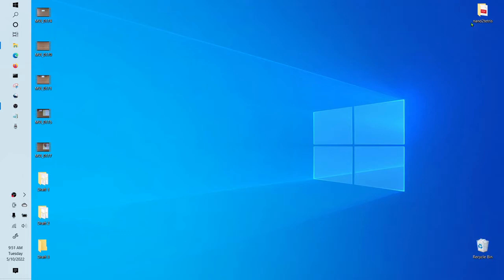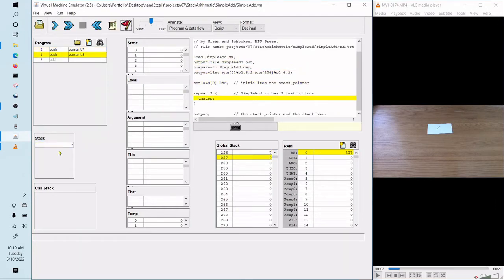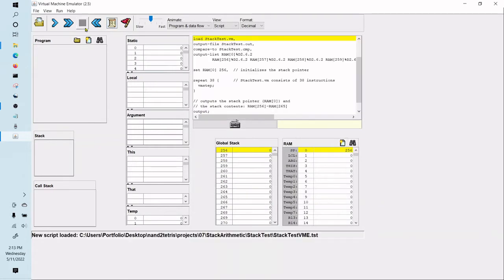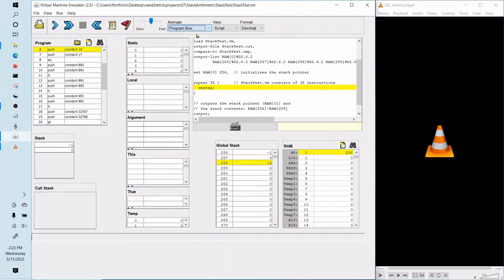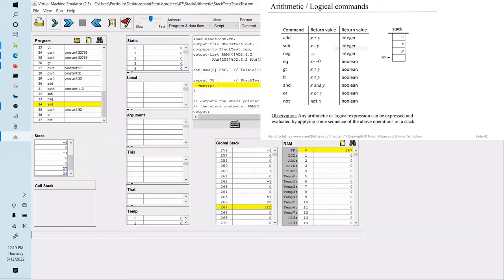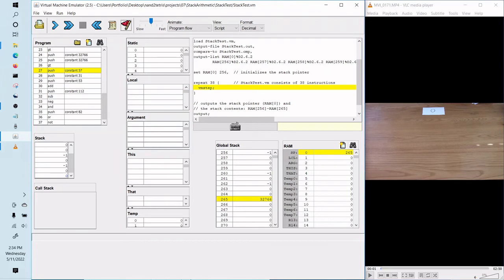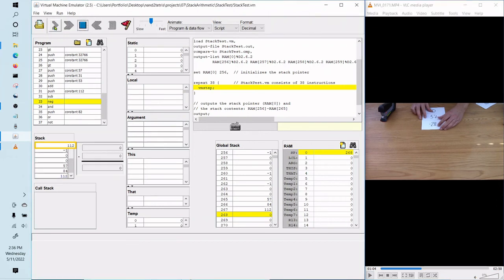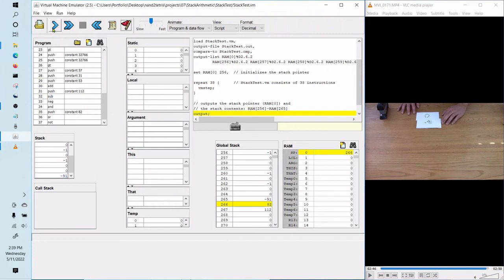Nand2Tetris Part 2, Project 7 Intro to Stack Machine (Part 2/4)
In this video I walk through SimpleAdd and StackTest.

0:00 Intro
0:24 SimpleAdd
1:55 SimpleAdd with index cards
4:23 StackTest lines 0-5
5:24 StackTest lines 0-5 with index cards
6:30 StackTest lines 6-26
7:30 StackTest lines 27-37
10:39 StackTest lines 27-37 with index cards